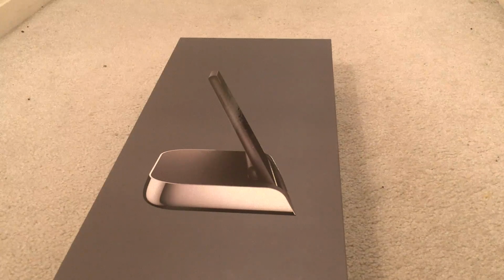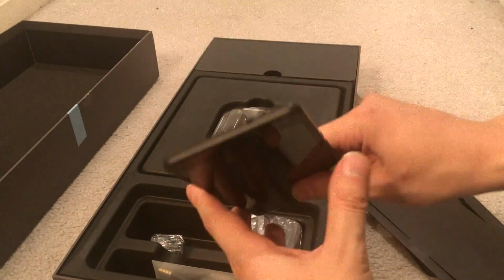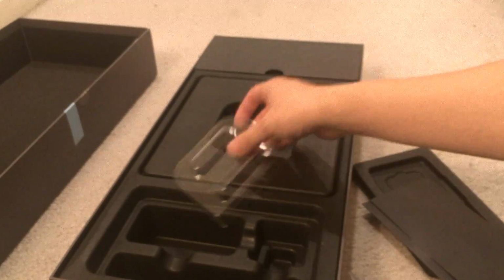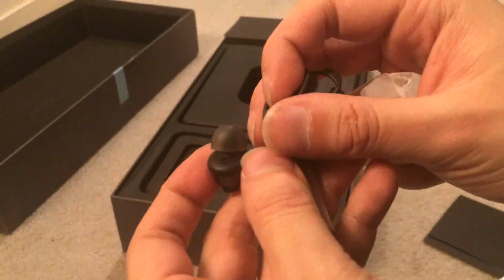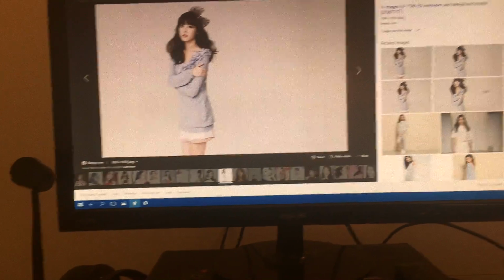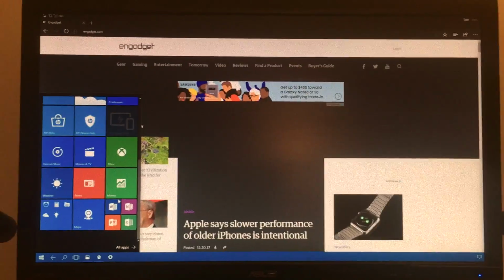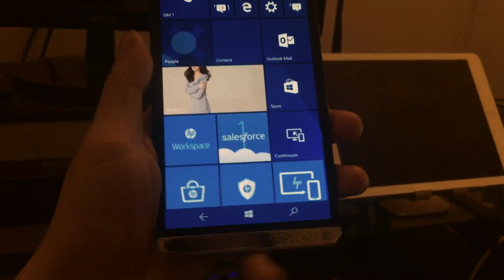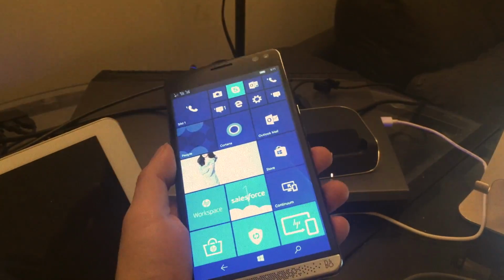HP Elite X3 unboxing + overview - the Windows Phone swan song